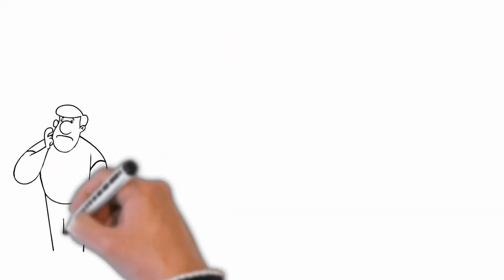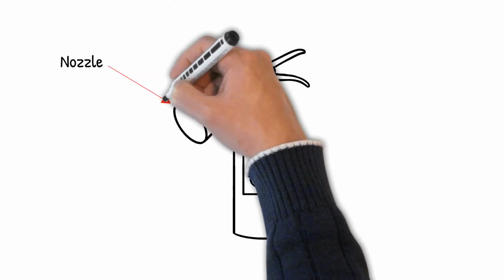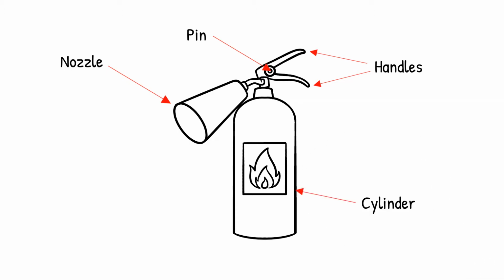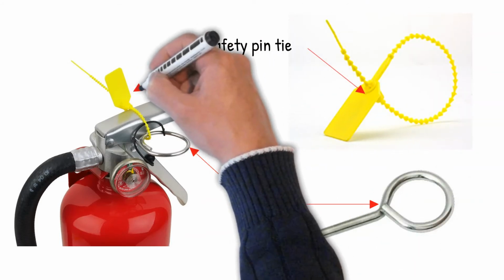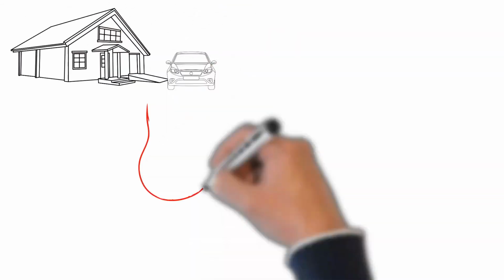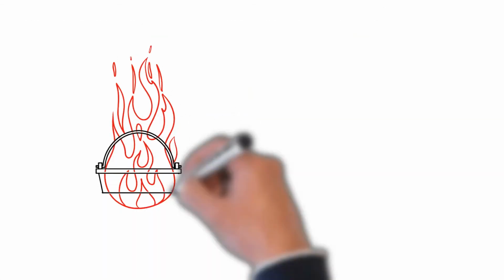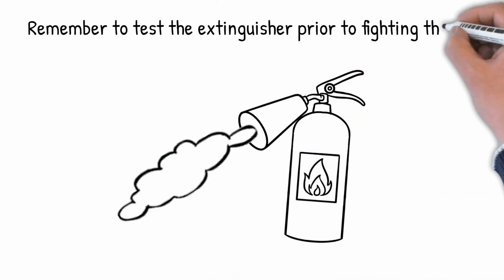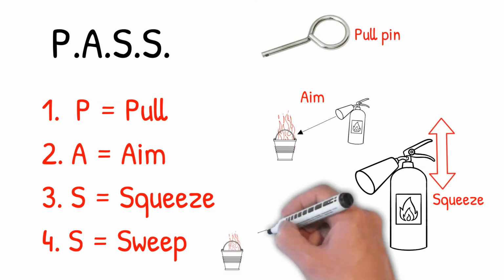How to Use a Fire Extinguisher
Have you ever wondered how to use a fire extinguisher!
Maybe you had an emergency situation and were unsure how to use one?
The first time you use an extinguisher shouldn’t be in a reel emergency!

With all this in mind let's have a look at the main components!

There are four main component and starting with the nozzles, used to direct suppressing agent onto the fire, the handles are used to carry the extinguisher into position and can be squeezed together to release the suppressing agent from the cylinder, the pin which is designed to stop accidental activation, It should be noted that when a fire extinguisher is discharged it must be refilled no matter how much of the content was used.
Then there is the cylinder or tank which holds the suppressing agent. Now we introduce the acronym designed to help you understand the process for operation. This acronym is called P.A.S.S. which stands for pull the pin, aim the nozzle, squeeze the handles and sweep from side to side. Lets go through them in a little more detail. Pull the pin means that the safety pin must be pulled before you can operate the extinguisher. There may also be a safety pin tie, which generally breaks easily, and are designed to stop accidental activation.

The A stands for aiming the nozzle at the base of the fire. This should be done at least a few metres away from the fire so as not to splash the burning liquid everywhere and thus spread the fire.

We then squeeze the handles together which operate the extinguisher and release the agent out of the cylinder into the hose. At this stage we are ready to start fighting the fire.

Once the suppression agent starts coming out of the nozzle onto the fire we start to sweep side to side ensuring that the agent is distributed evenly across the flaming area of the fire. Some extinguishers actually work to put out the flame, others stop vapour being released and some cool the fuel.

Remember to always test the extinguisher before starting to fight the fire. It may be quite dangerous to approach the fire and find the extinguisher faulty.

The acronym “pass”, Pull the pin, aim the nozzle, squeeze the handles and sweep side to side, is simply a process for operating an extinguisher. If used during training you will be more likely to remember it in a real emergency. I hope this white board presentation has been helpful.